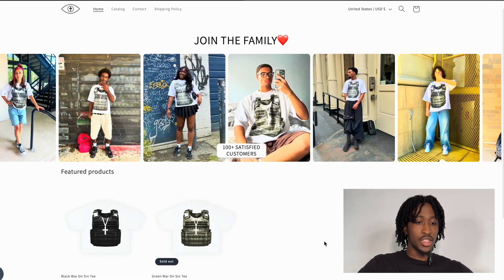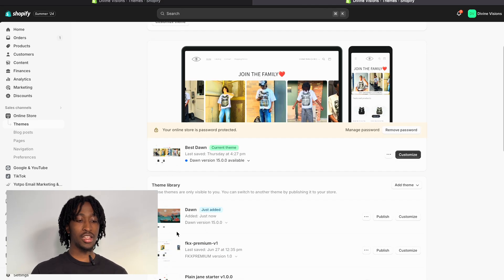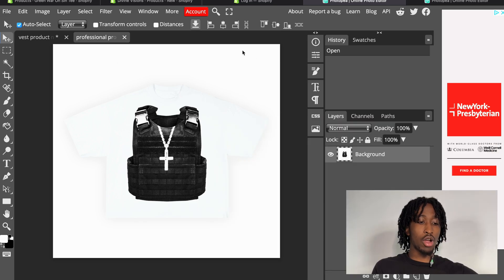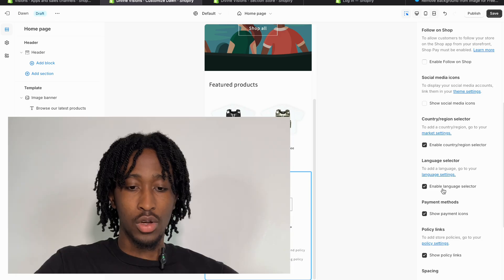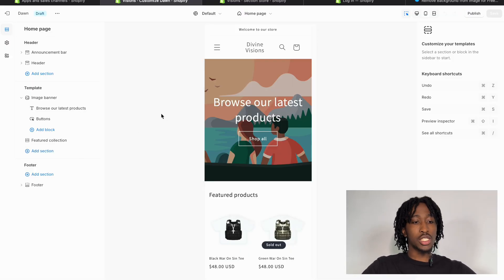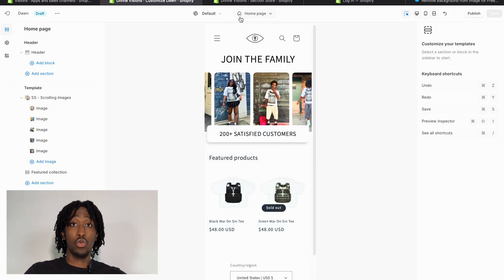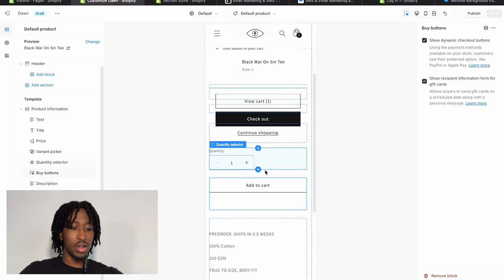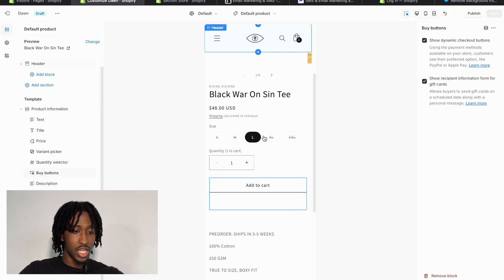HOW TO DESIGN A CLOTHING BRAND WEBSITE IN 11 MINUTES USING SHOPIFY 2024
Showtime Marv
clothing brand
how to start with $100
how to start a clothing brand with $100 or less
how to actually start a clothing brand for $100
clothing brand
how to make a clothing brand
how to start clothing brand
how to start your own clothing brand
how to make your own clothing brand
starting clothing brand